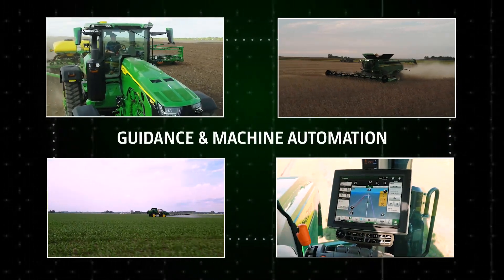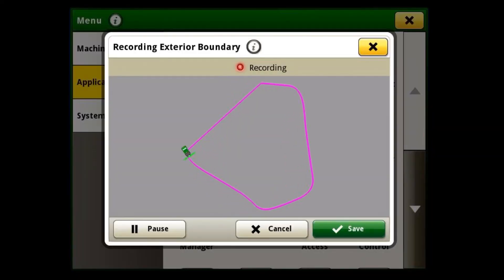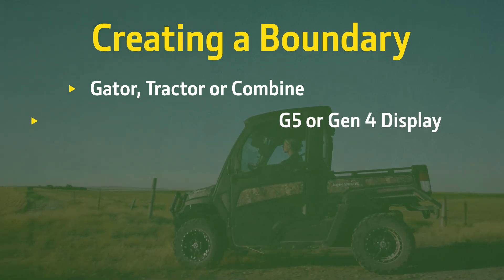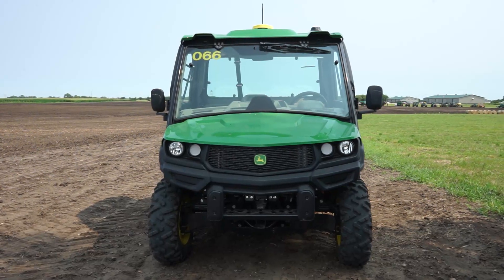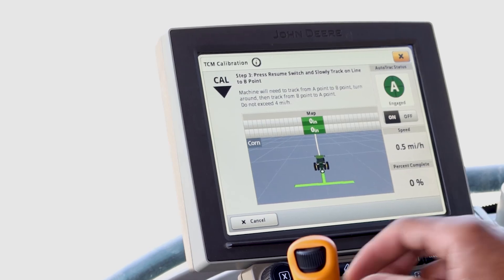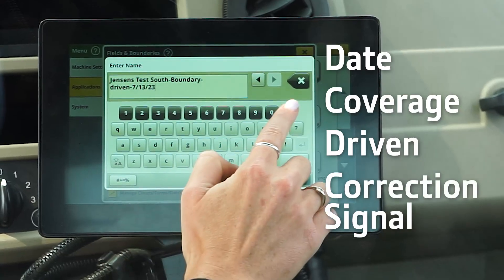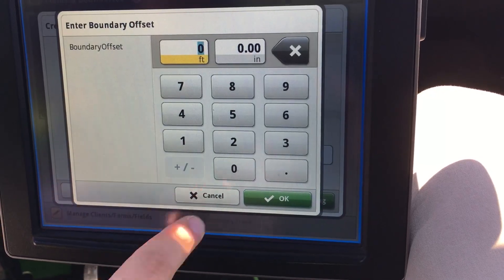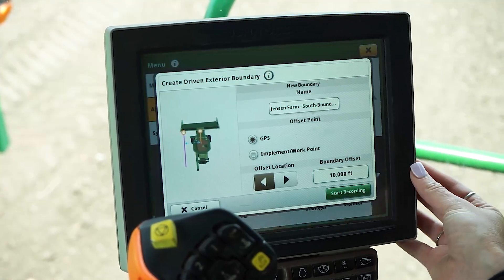How to Create a Driven Boundary Part 1 | John Deere Precision Ag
In this video, we will walk you step by step through how to create a driven boundary utilizing a Gator, G5 display and a StarFire 7000 receiver to kick start your precision technology journey with some pro-tips along the way.

Chapters
0:00 Intro
0:33 What are Boundaries?
1:31 Requirements and Recommendations to Create Boundaries
2:42 Adding Location Module to Run Page
2:52 Fields and Boundaries: Client, Farm and Field
3:05 Create Boundaries, 3:24 TCM Calibration
3:56 Naming Your Boundary, 4:32 GPS Offset Point Method
5:50 GPS Offset Point Method for Combines